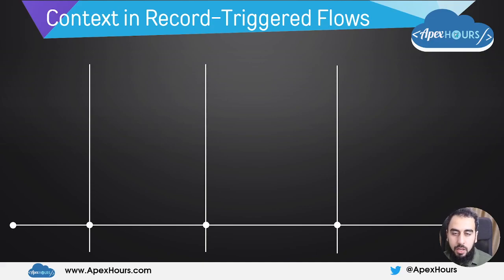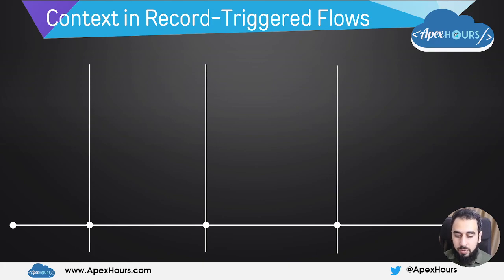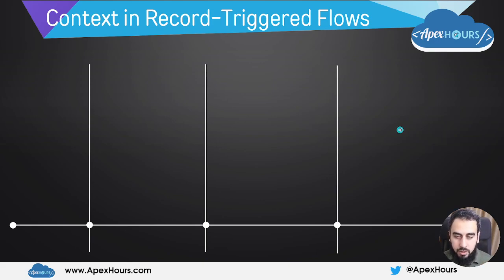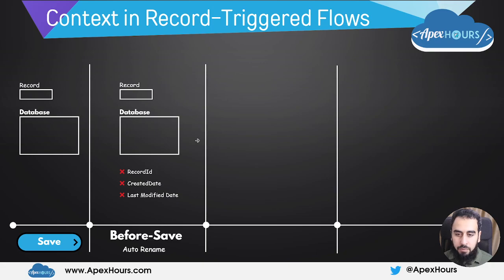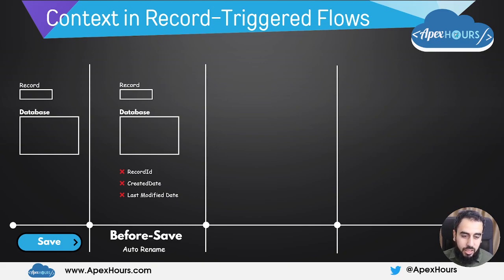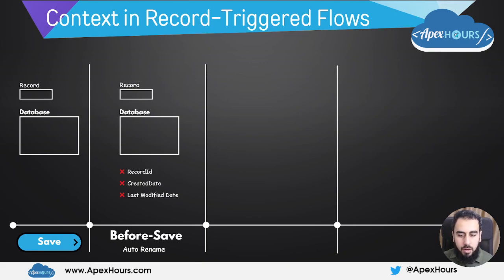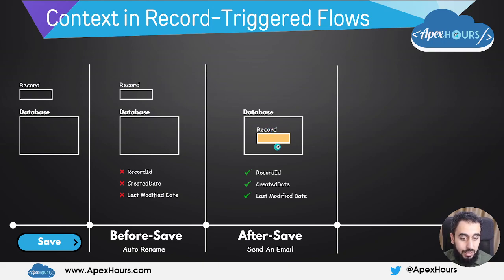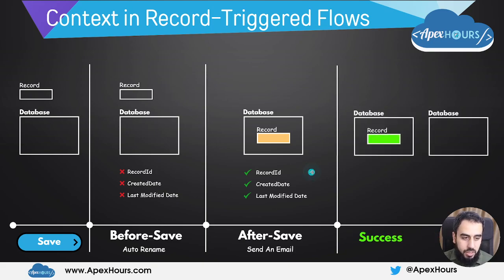11-1 (Retake) Record Triggered Flows Context - Fast Field Updates & Actions and Related Records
This is a retake of the previous video, explained differently, that is all.
This video is part of the Crash Course to be published or might be published by now on Apex Hours.